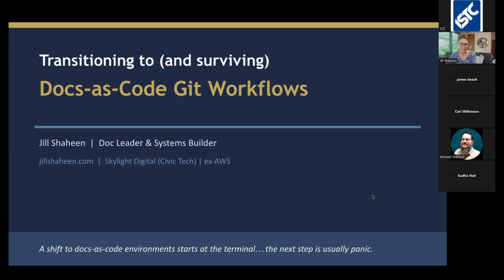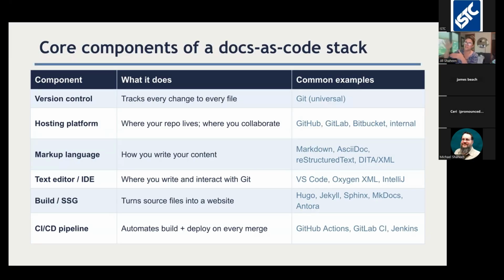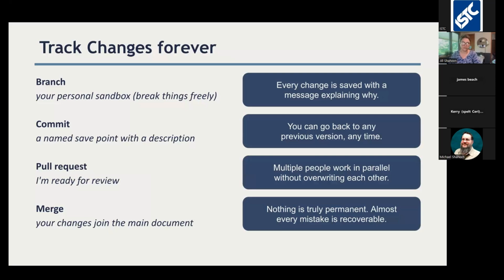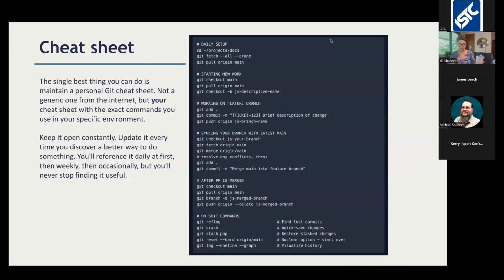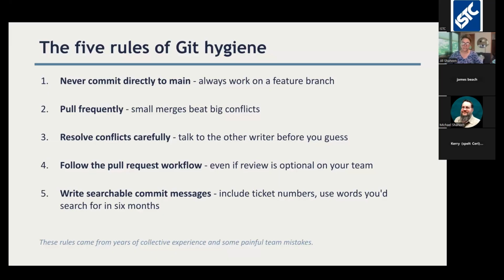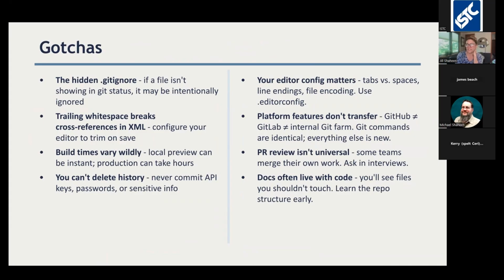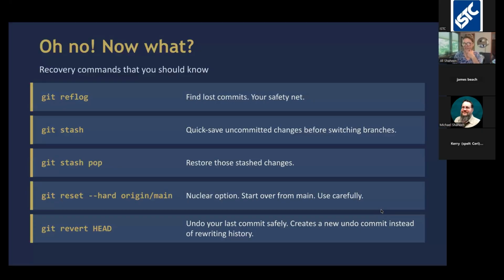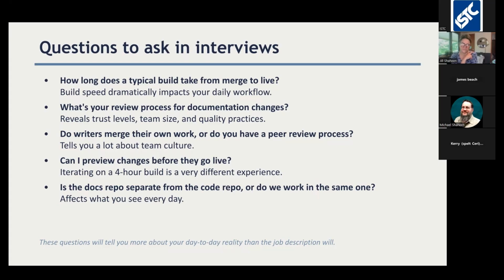ISTC Meets Jill Shaheen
Git for technical writers, an introduction by Jill Shaheen

Find out more about the ISTC and our ISTC Meets events